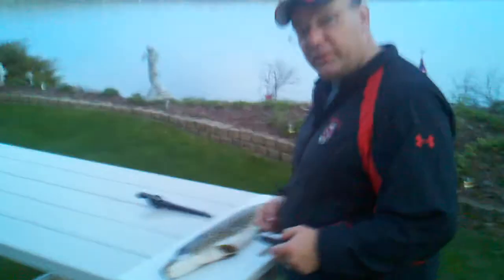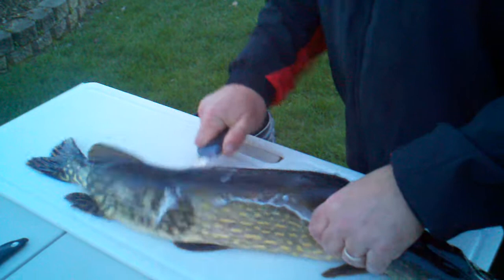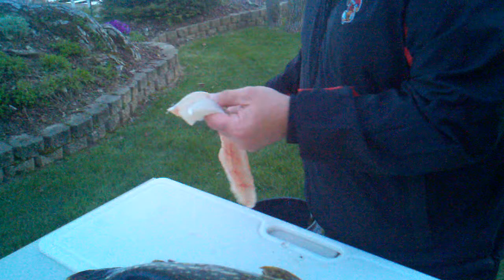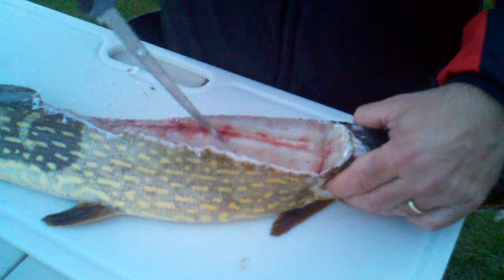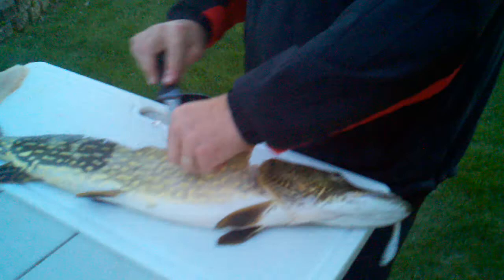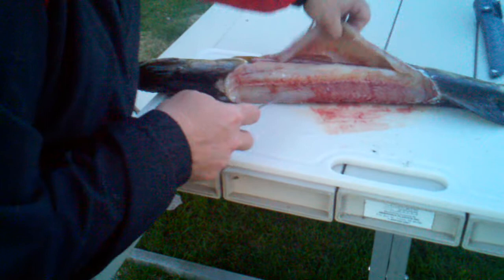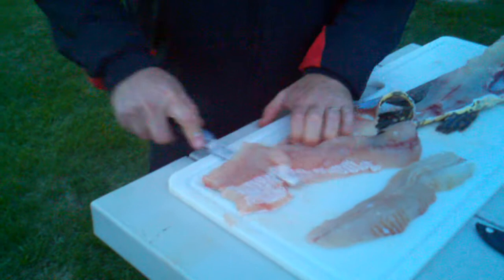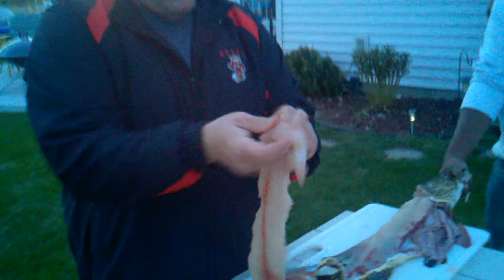Filleting a Northern Pike